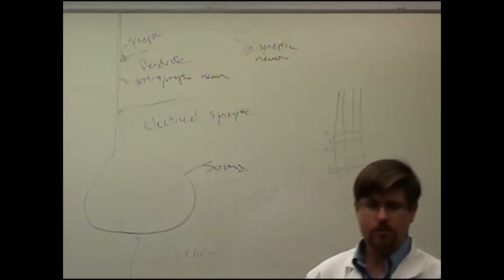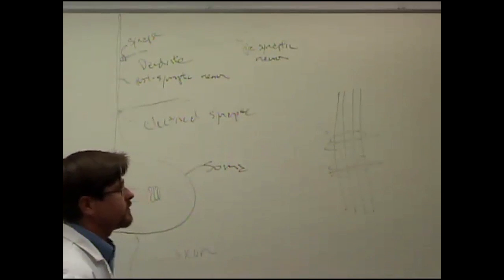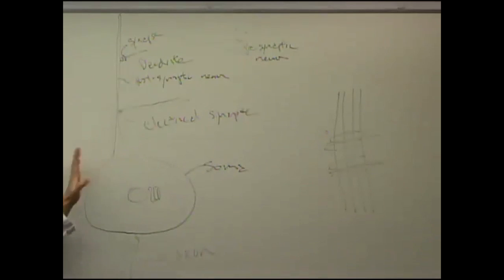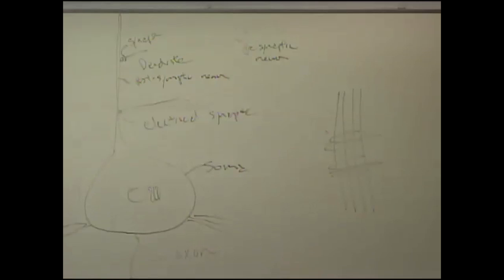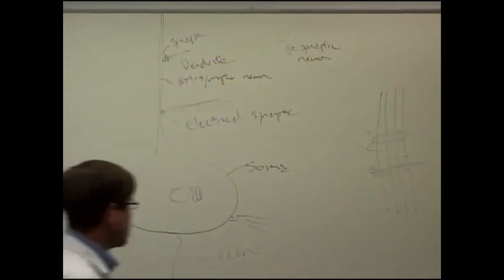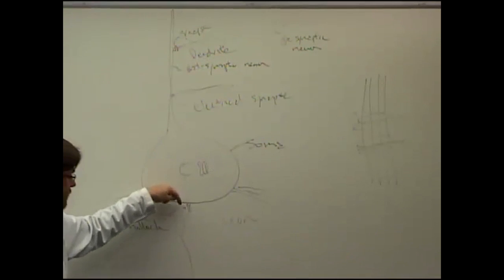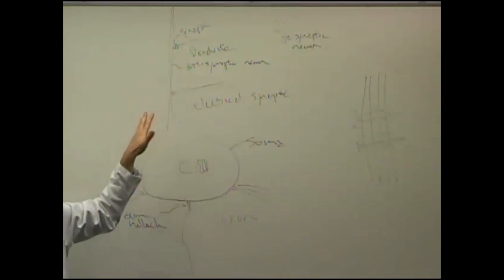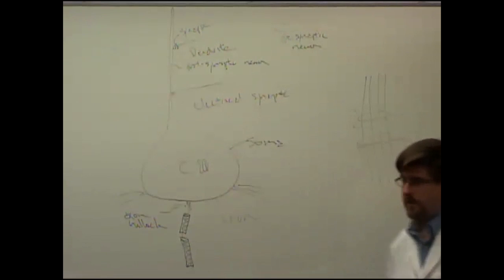Organelles in the Neuron